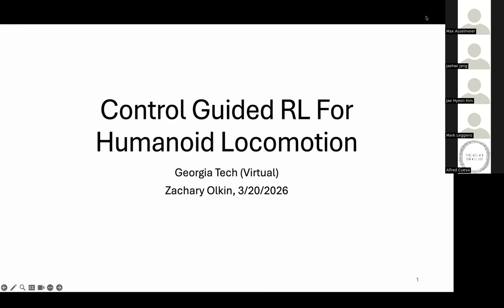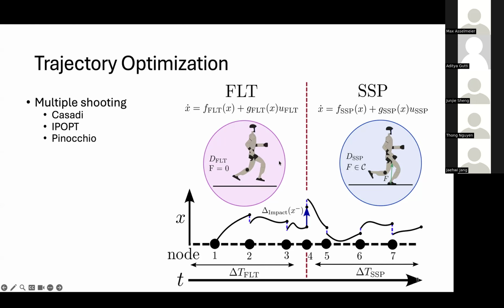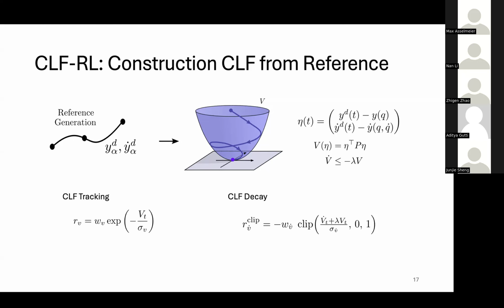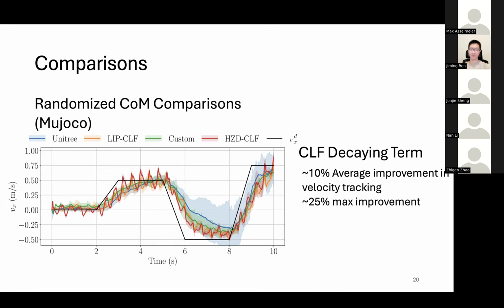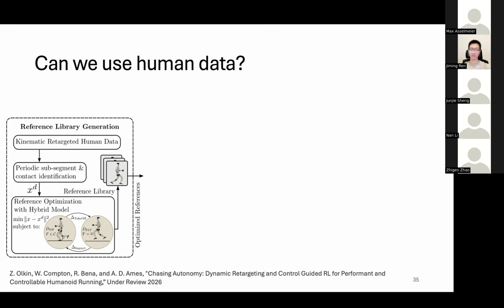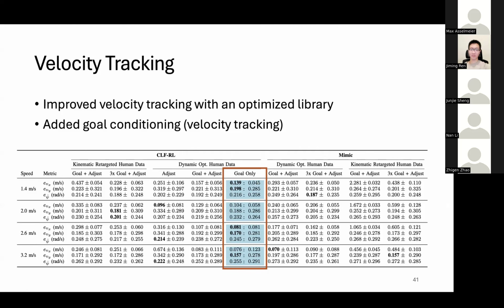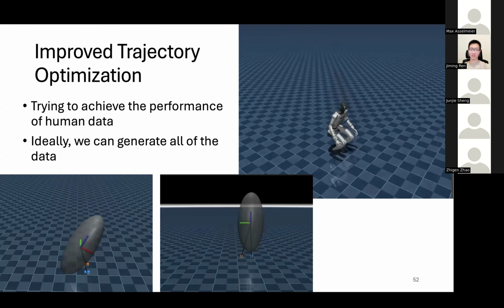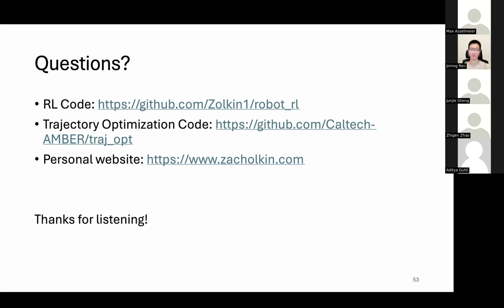Control Guided RL for Humanoid Locomotion -- Zachary Olkin